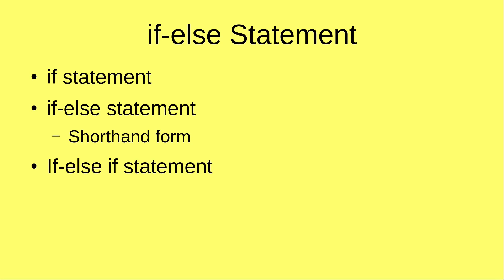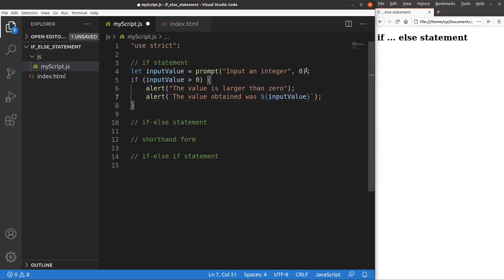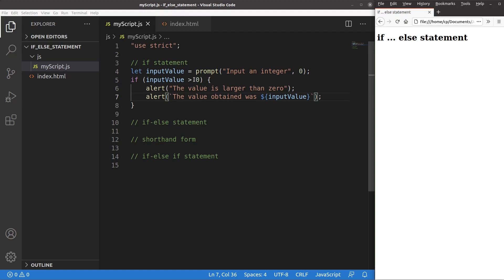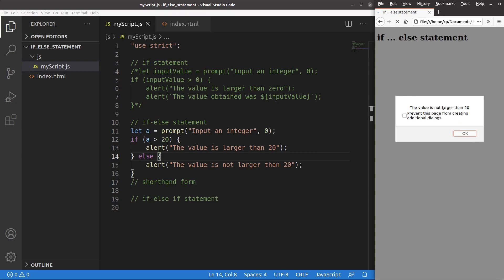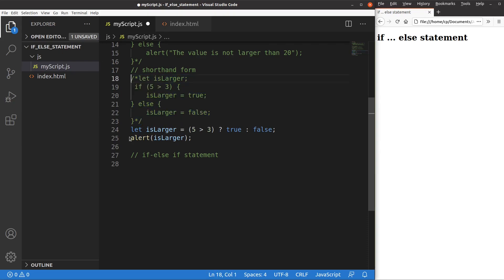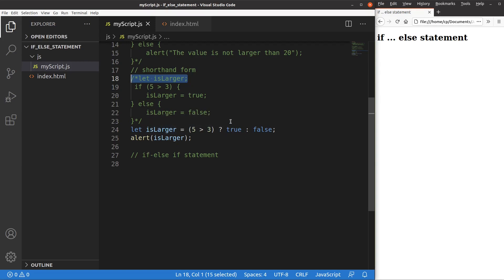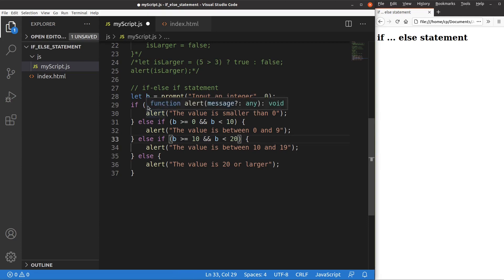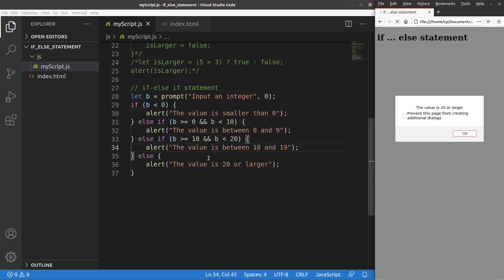If-else statement - Basic JavaScript Fast (10)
Let's learn the if-else statement for JavaScript, which is also known as the conditional statement. A pure if-statement can perform some action once the condition is satisfied. The if-else statement provides one more action that is performed when the condition is not satisfied. We will also discuss the conditional operator, which is the shorthand form of the if-else statement. Furthermore, the "else if" statement provides more conditions to check, and perform more actions after the condition is satisfied.